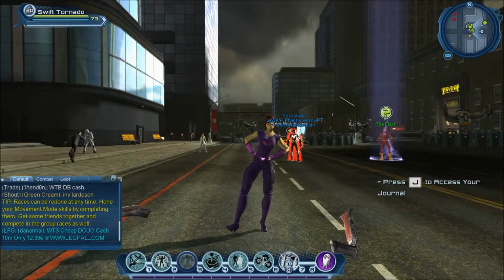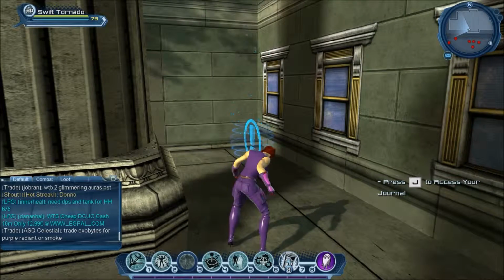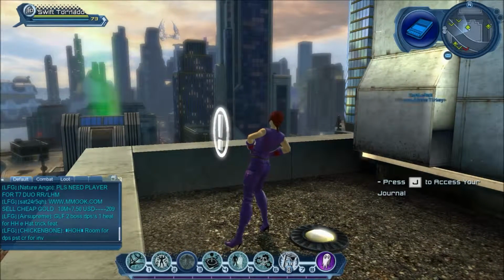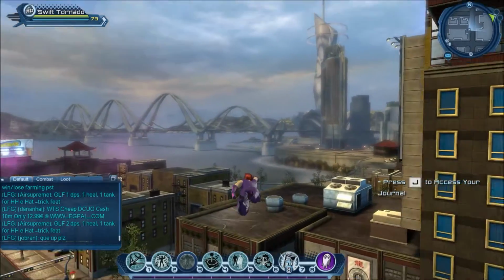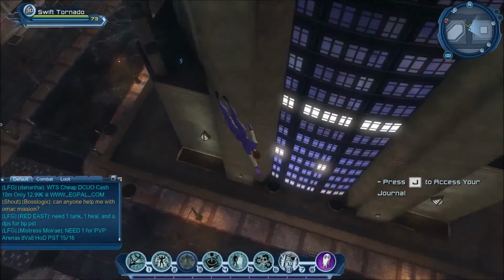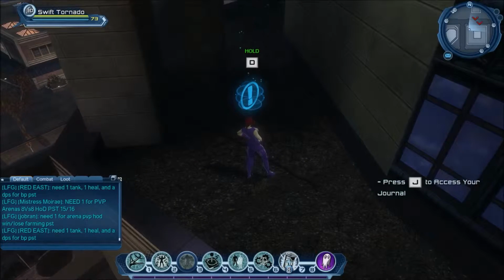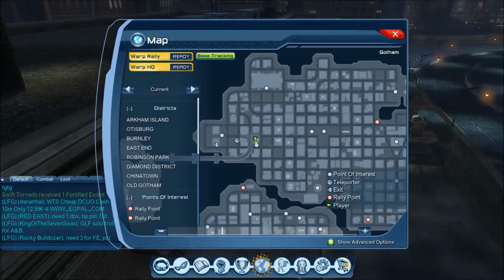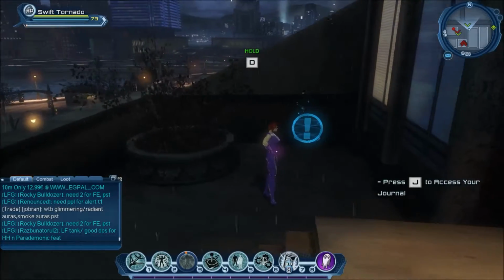Dc Universe Online: Dexter Miles Audio Tour Briefings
Showing you where to find the Dexter Miles Briefings in Dcuo times of the briefings are listed below.

1st Briefing ( central city) : 0:37
2nd Briefing( central city) : 1:54
3rd Briefing: (Metropolis) : 3:04
4th Briefing (Metropolis): 3:48
5th Briefing (Metropolis) : 7:14
6th Briefing (Gotham) : 9:14
7th Briefing(Gotham) : 9:56
8th Briefing(Gotham: 11:10
9th Briefing (Gotham) : 13:01